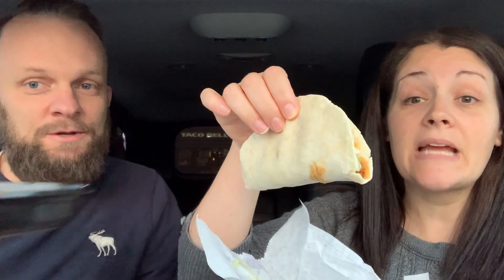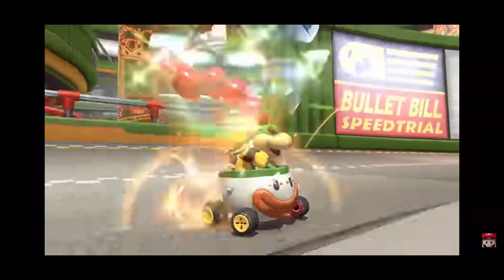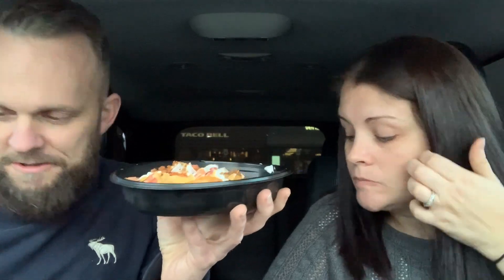Taco Bell Bacon Club Chalupa / Loaded Nacho Taco / Nacho Fries Bell Grande Supreme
Taco Bell Bacon Club Chalupa / Loaded Nacho Taco / Nacho Fries Bell Grande Supreme are all back for a limited time only!